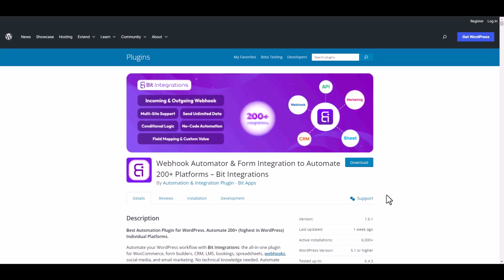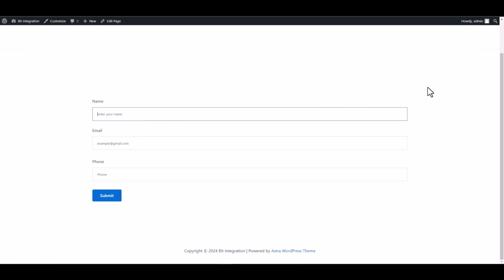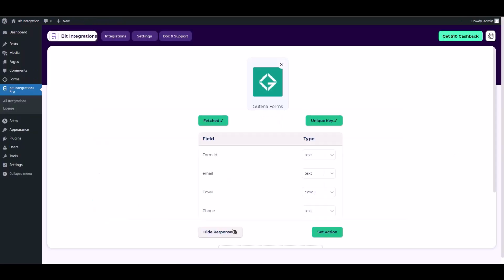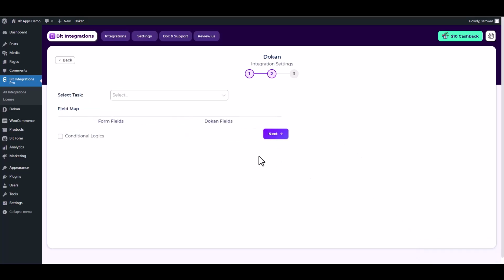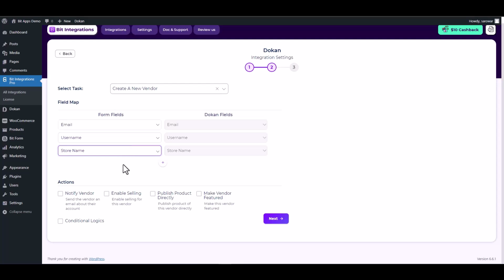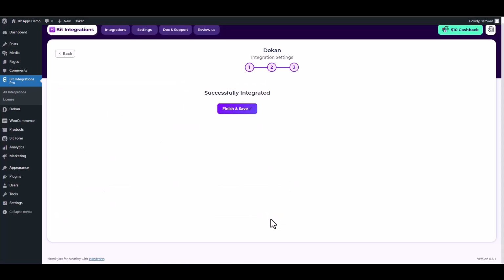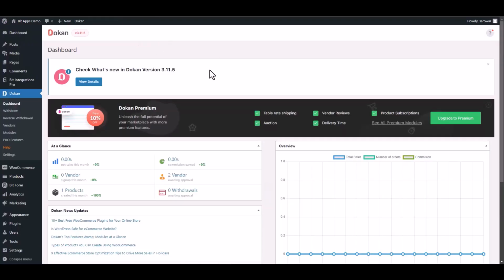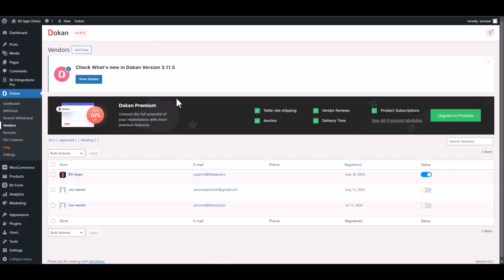Integrating Gutena Forms with Dokan | Step-by-Step Tutorial | Bit Integrations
🔗 Want to enhance your multi-vendor marketplace with seamless form management? Join us on YouTube for a comprehensive tutorial on integrating Gutena Forms with Dokan using the Bit Integrations WordPress plugin. Learn how to connect these tools effortlessly to automate vendor forms and streamline marketplace operations.

Key Highlights:
 ✅ Step-by-step guide for integrating Gutena Forms with Dokan using Bit Integrations for WordPress.

Whether you're a marketplace owner, web developer, or WordPress user, this integration empowers you to seamlessly merge Gutena Forms with Dokan. Watch now to streamline your vendor management workflows!